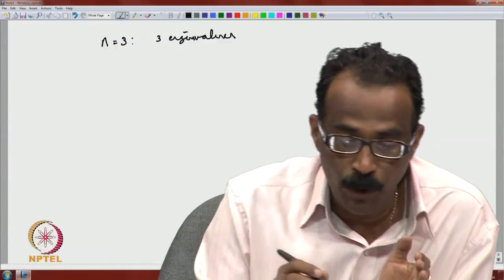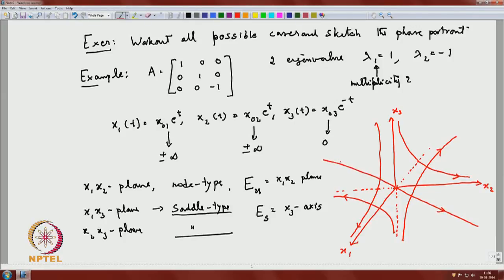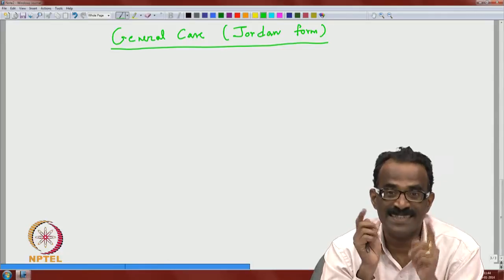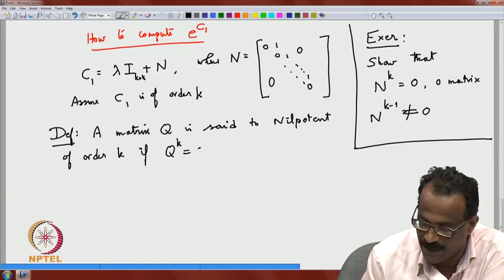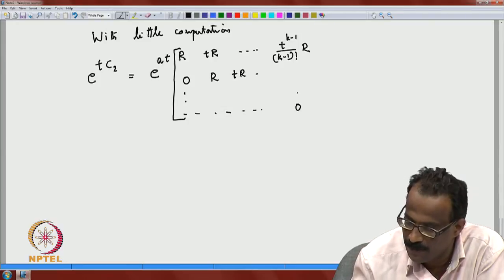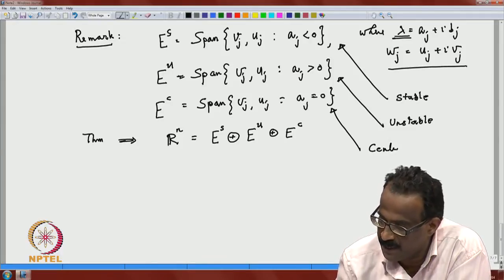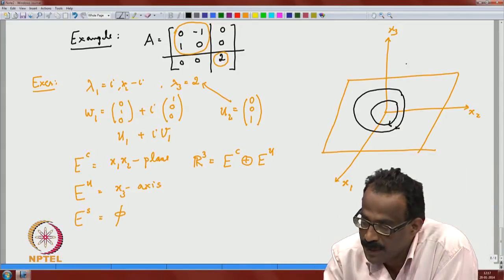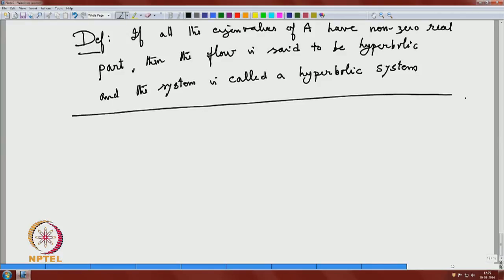Mod-05 Lec-27 General Systems